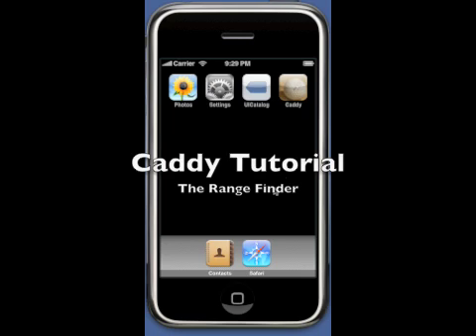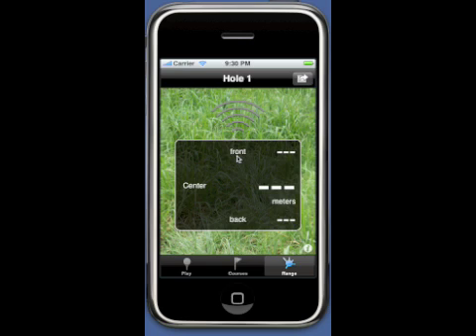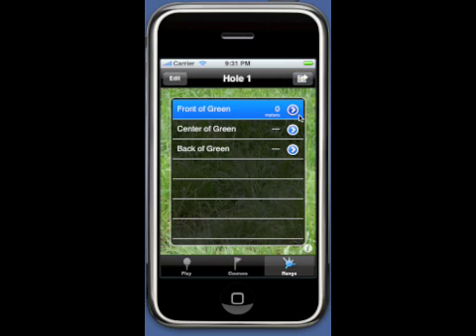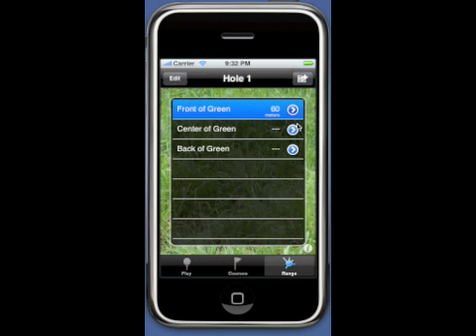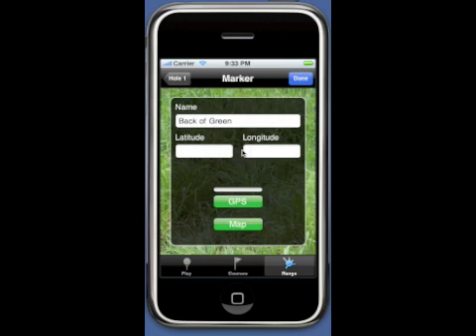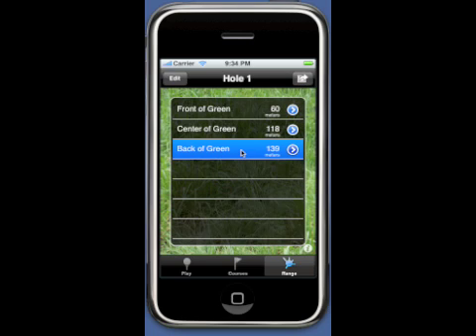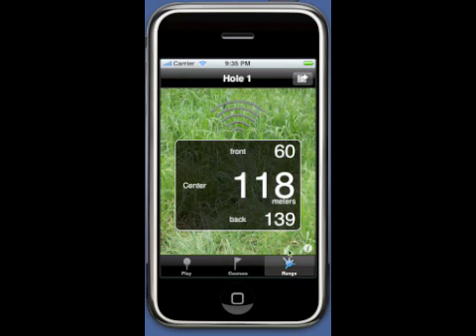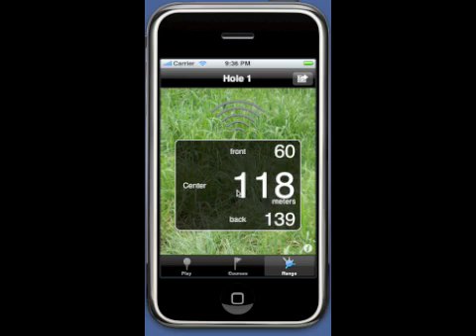Caddy 02 - Range Finder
This tutorial focuses on the Range Finder for caddy